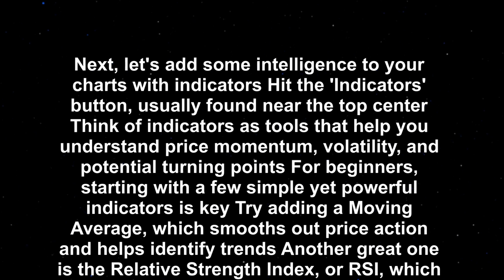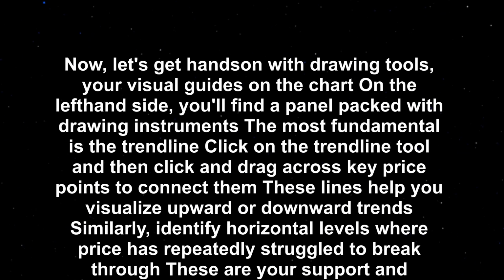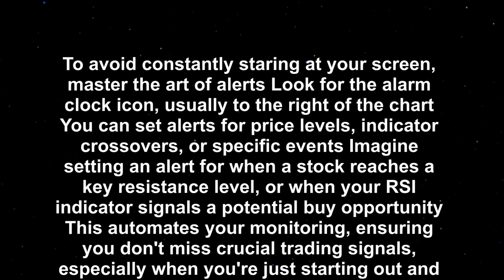How to Optimize Trading Tradingview for Beginners - KevinHowTo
How to Optimize Trading Tradingview for Beginners provides guidance on using Tradingview's features to improve trading strategies for newcomers, covering charting tools, analysis techniques, and risk management strategies to enhance trading performance and decision-making.

00:00 Intro
00:10 Understanding Chart Types and Timeframes
01:12 Adding Essential Indicators
02:23 Drawing Trendlines and Support/Resistance
03:26 Setting Up Smart Alerts
04:14 Optimizing Your TradingView Setup